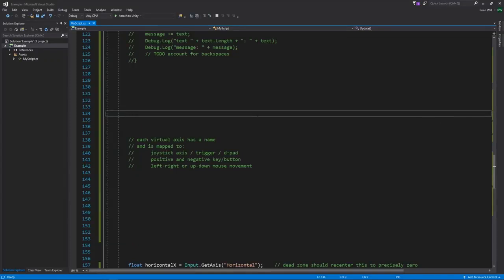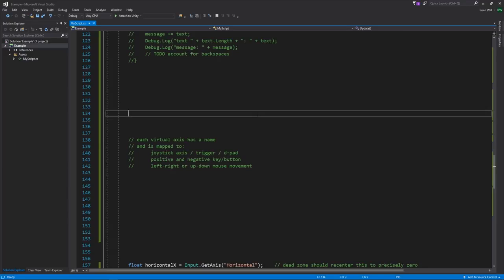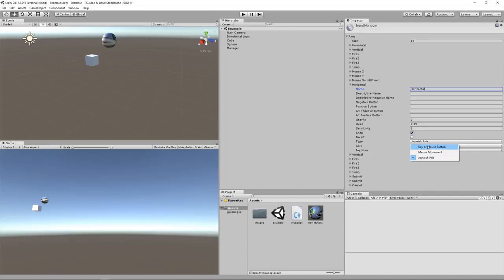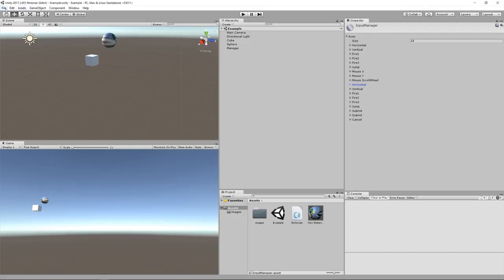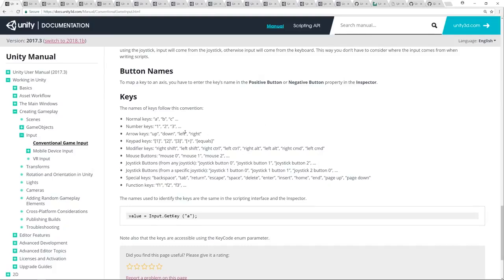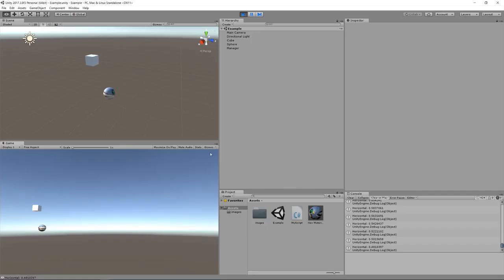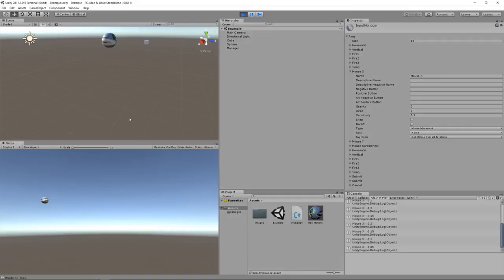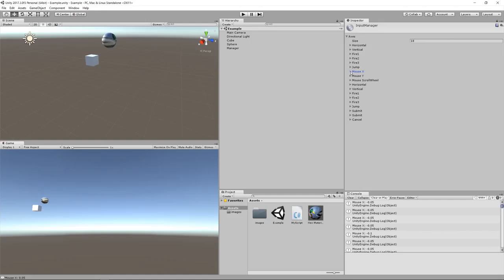1 Unity lesson 5 input YouTube